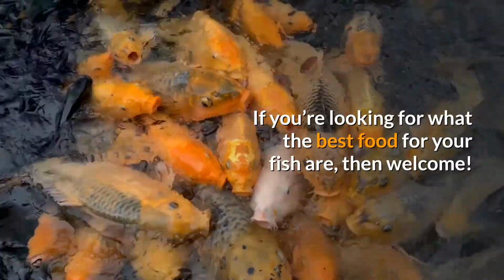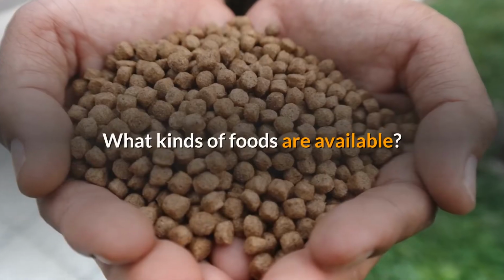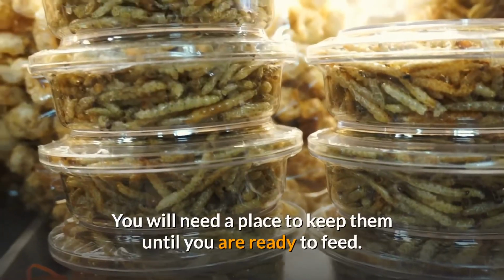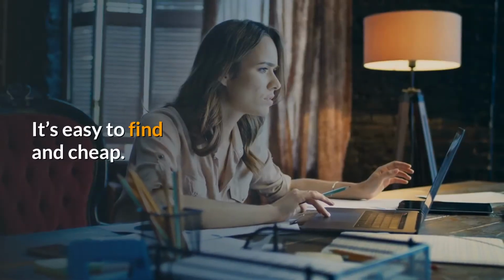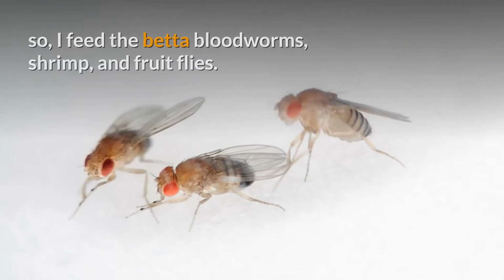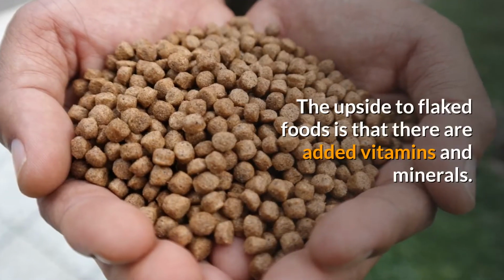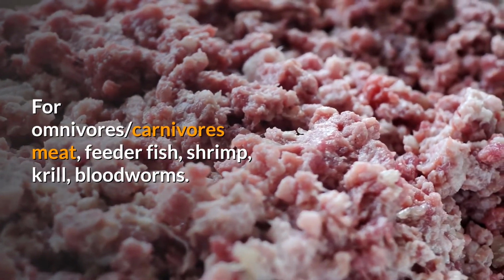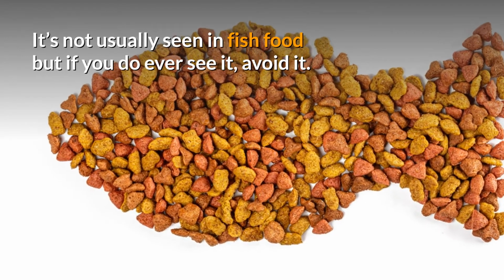Best Fish Food or Fish Flakes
Welcome to this video about how to determine the best fish food or fish flakes.  Not all fish eat the same things.  We are going to look at the ways to feed the best food for freshwater fish. Not all fish flakes or fish food are the same and feeding fish depends on what species they are. So let’s dive right in!

Raw Food Diets For Dogs

Welcome to PetServices.Pro, a show for you and your pets. This channel is full of pet advice about animal health, animal nutrition, health tips because pet health is important, right?  Are you interested in animal behavior?  Thinking about getting an exotic pet?  Want to know more about dogs and cats? Here you can learn the basics, pick up some interesting facts, pet tips, and beginners guide.